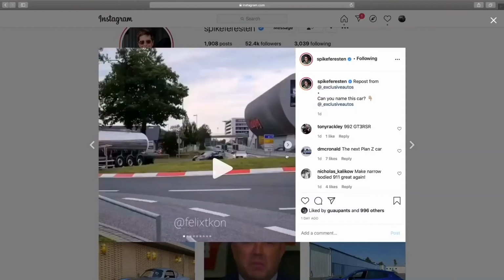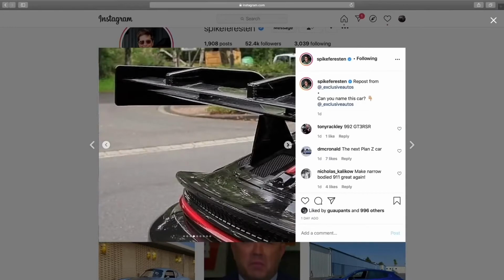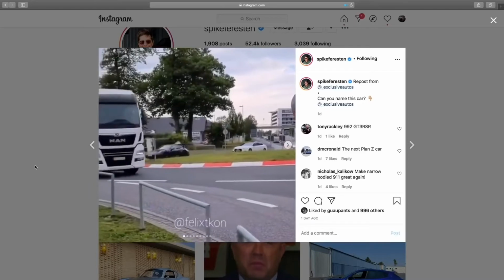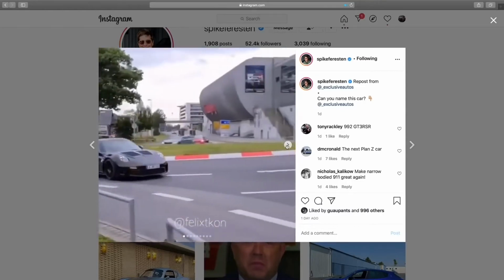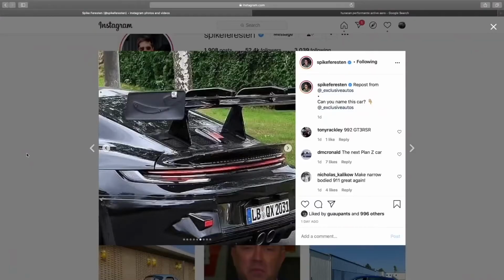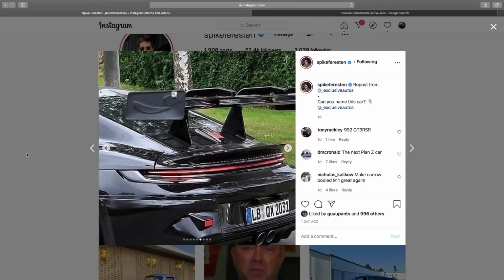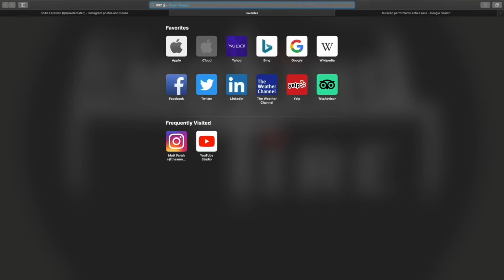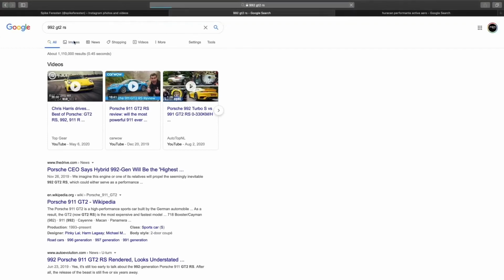What do Matt Farah, Spike Feresten, and Paul Zuckerman think of the 992 GT3? - TST Clips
Spike Feresten and Paul Zuckerman share their thoughts on the new 992 Porsche GT3.

From episode #558 of The Smoking Tire Podcast

NEW SHIRTS!